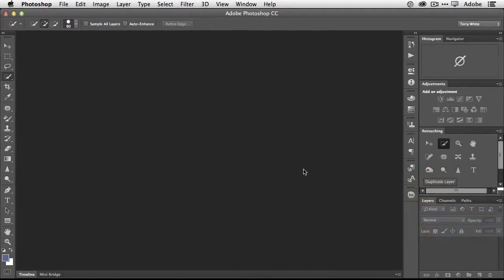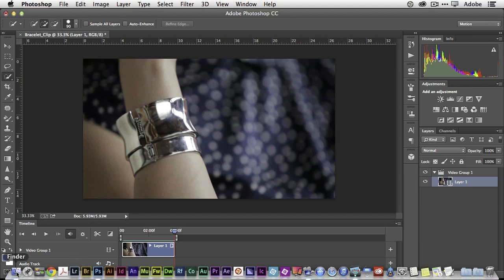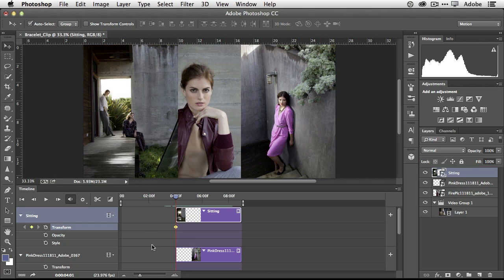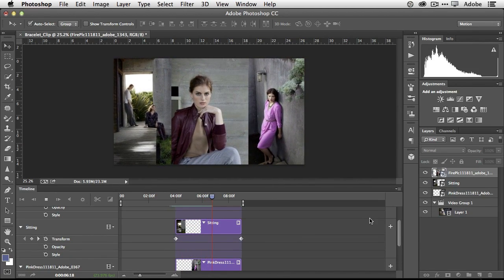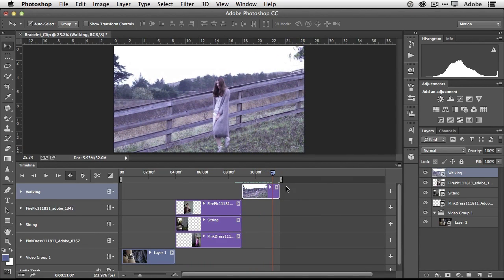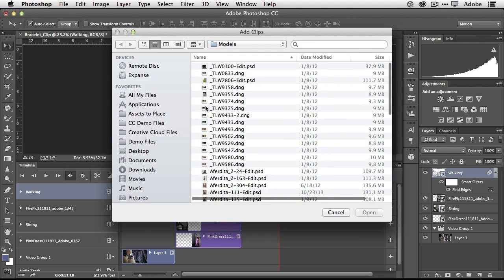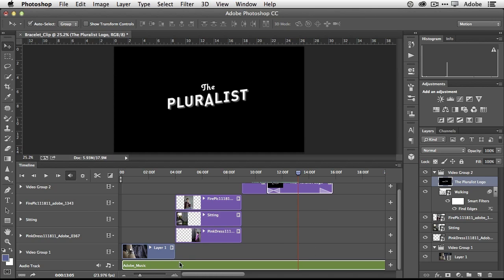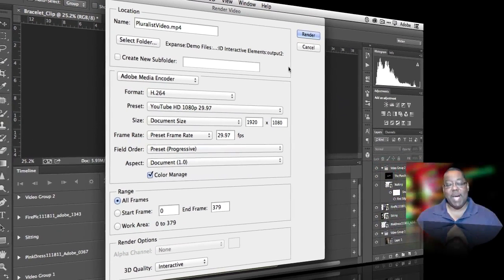How To Edit Video In Photoshop CC | Adobe Photoshop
In this episode of Adobe Creative Cloud TV, Terry White shows just how easy it is to edit video in Photoshop CC even if you've never edited video before.